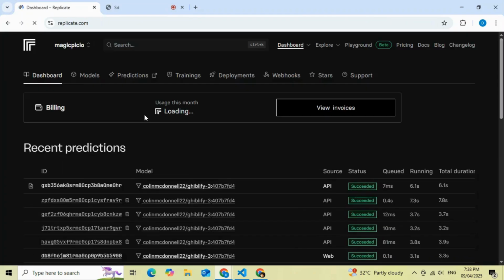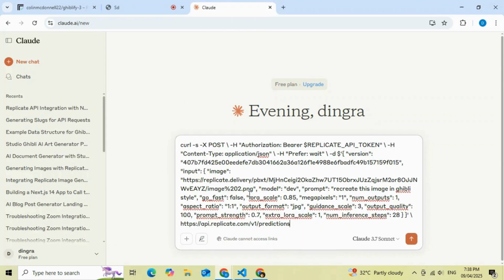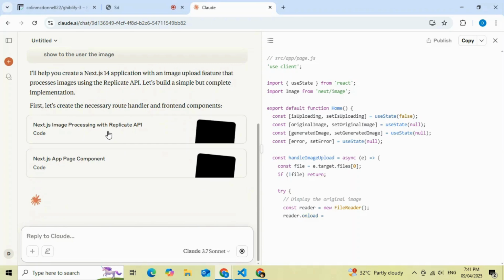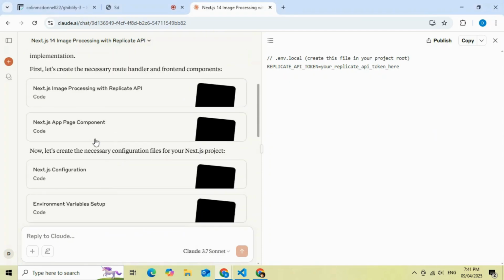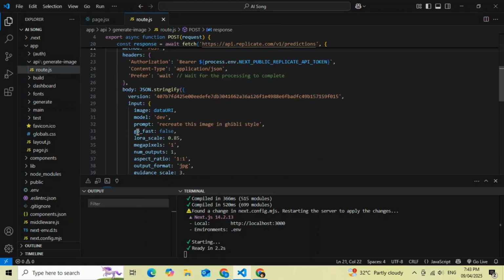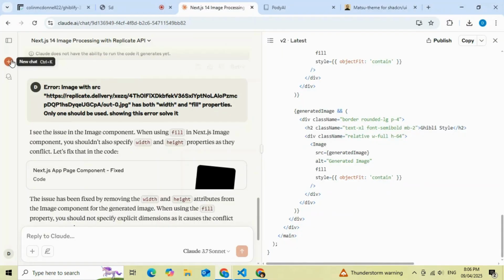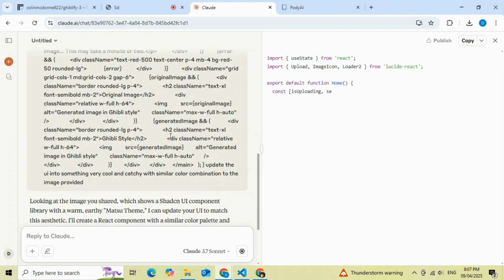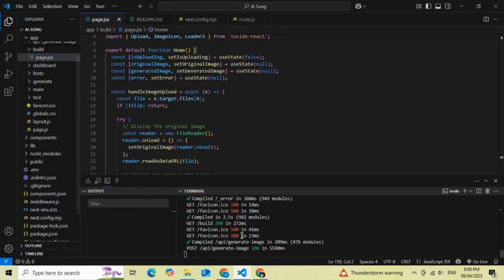Build ghibli AI Art Generator Platform using Nextjs , Replicate , Claude Tutorial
In this step-by-step tutorial, I'll show you how to build a stunning Ghibli-inspired AI art generator from scratch! Create beautiful images in the iconic Studio Ghibli style using the latest AI technologies .

🚀 What You'll Learn:

Setting up a modern Next.js application with a clean, responsive UI
Integrating Replicate's powerful AI image generation API
Using Claude AI to enhance the user experience
Handling API requests, image generation

💻 Tech Stack:

Next.js for the frontend and API routes
Replicate API for Ghibli-style image generation
Claude AI for smart prompt enhancement